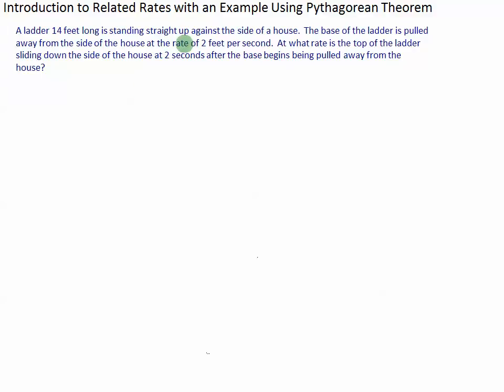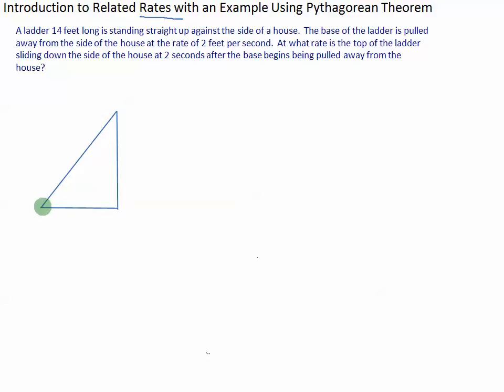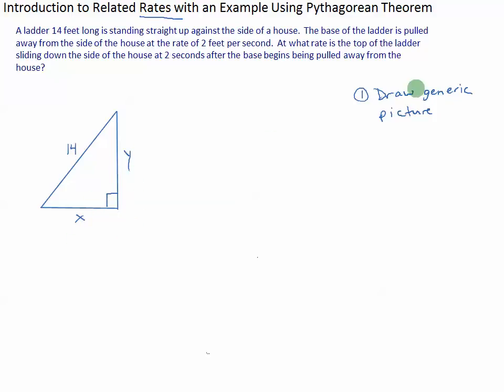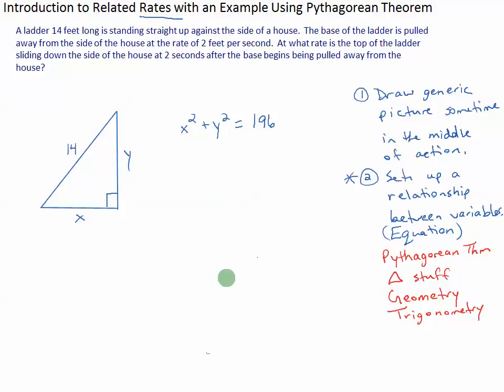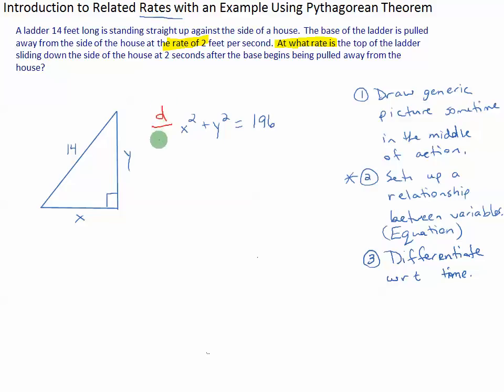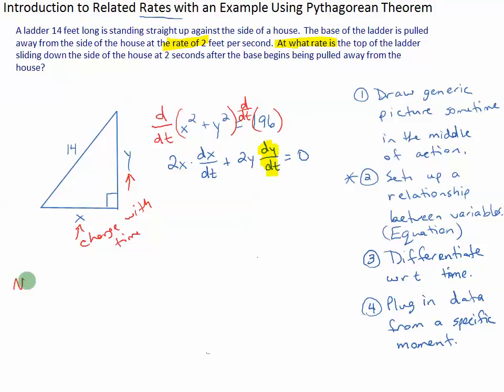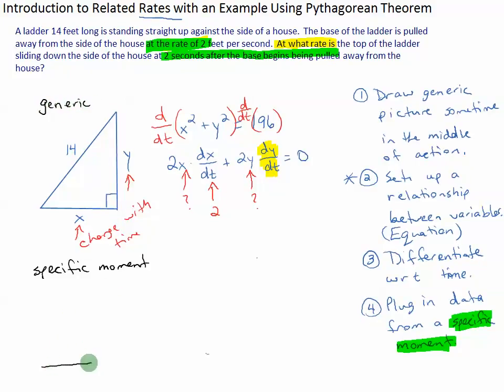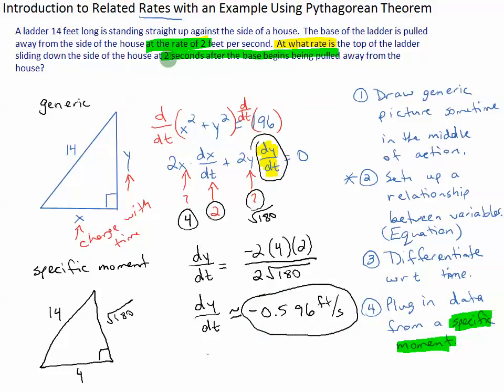Introduction to Related Rates with an Example Using Pythagorean Theorem